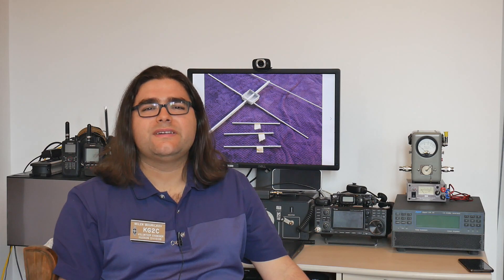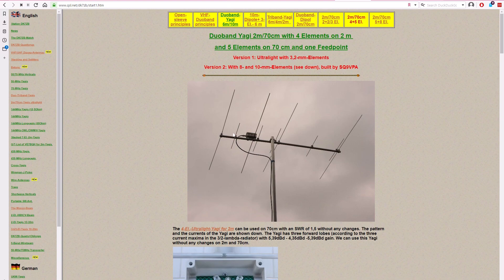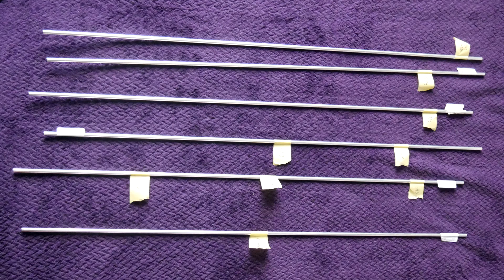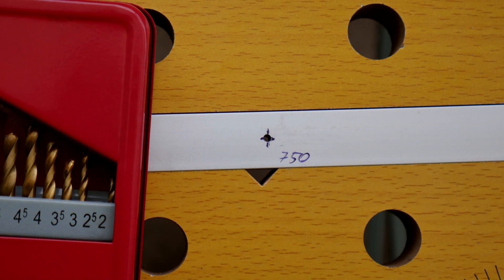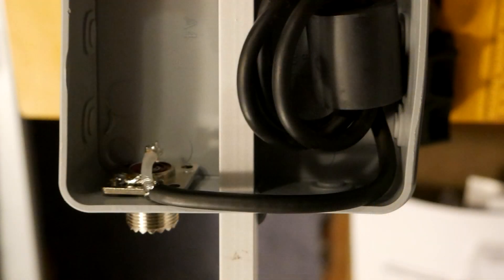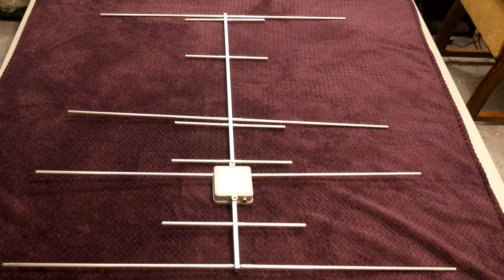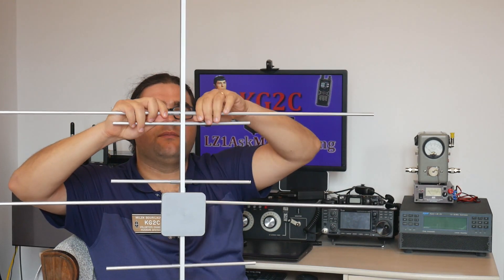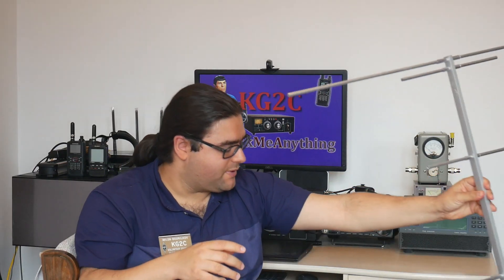How to build a DK7ZB yagi for 2m and 70cm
I show you how to quickly build a DK7ZB yagi with 4 elements on 2m and 5 elements on 70cm with minimal tools.